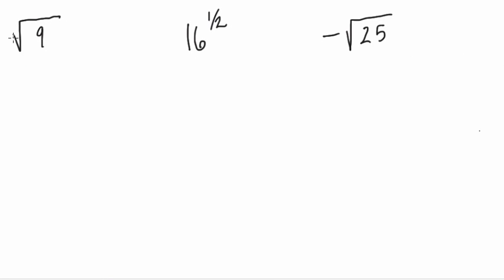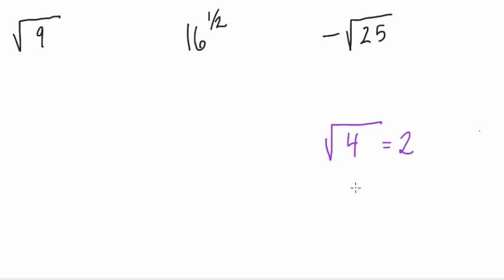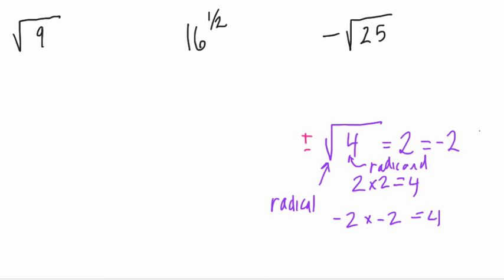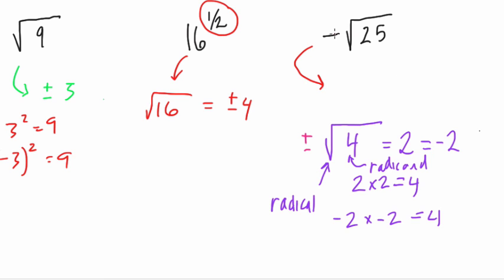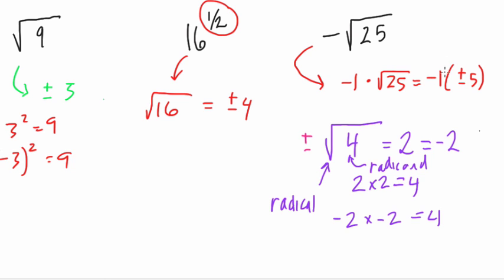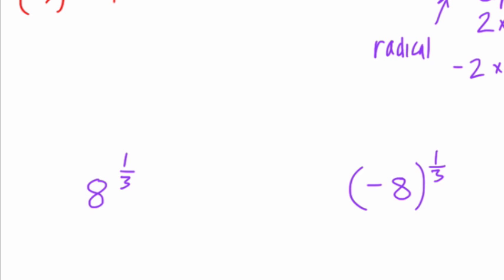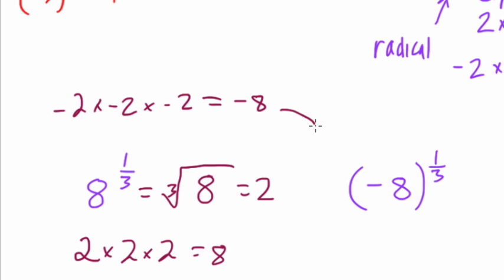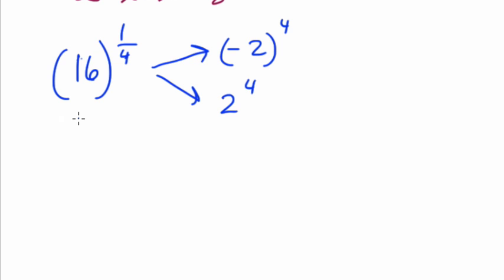16 Principal Square Roots HW10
Here we look at some typical square root examples